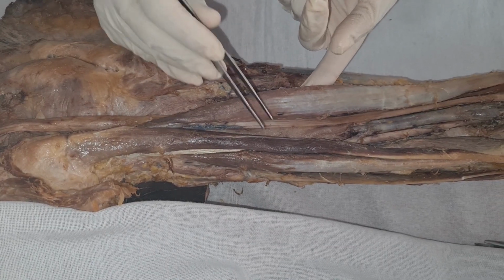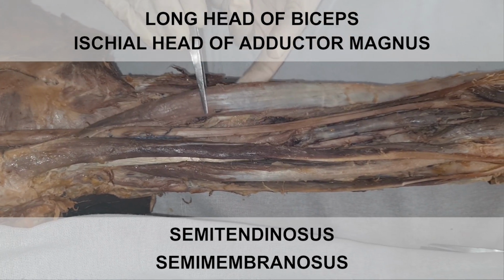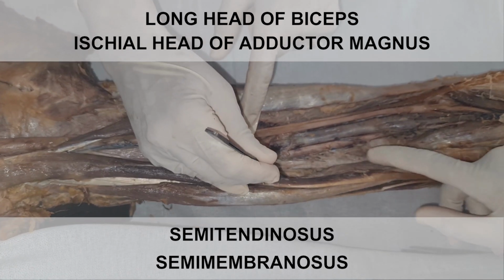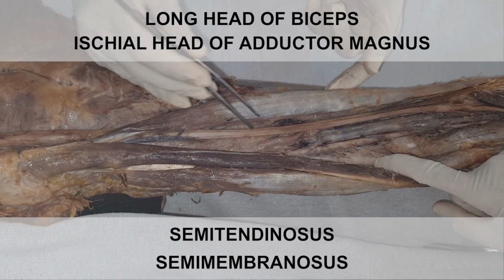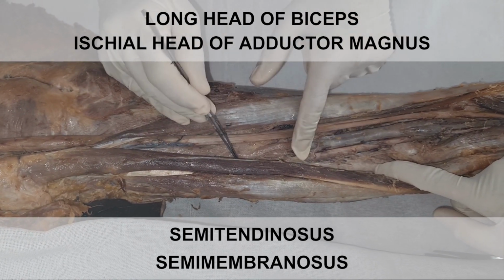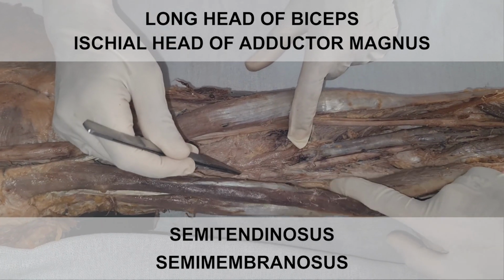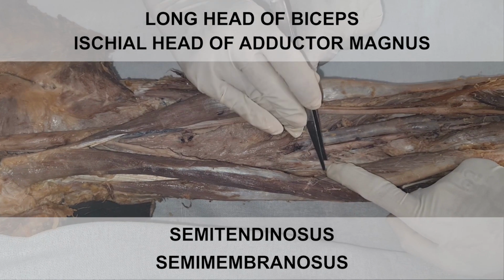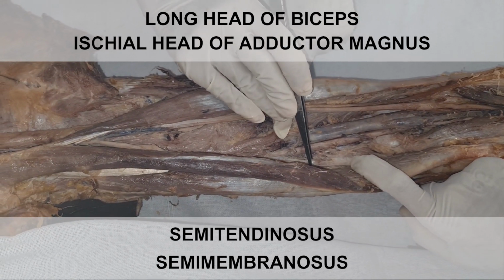Dissection: Hamstring Muscles and Popliteal fossa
Greetings ! In this video, we discuss the dissection of hamstring muscles and popliteal fossa.